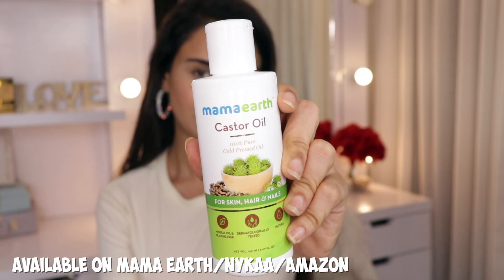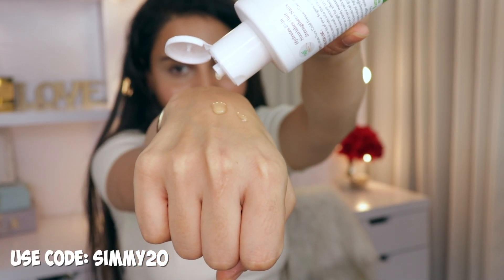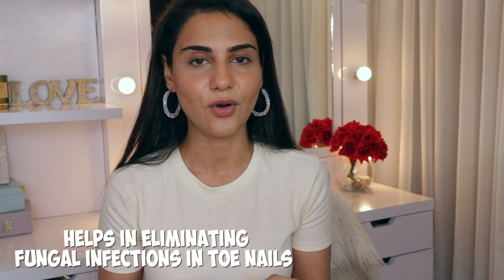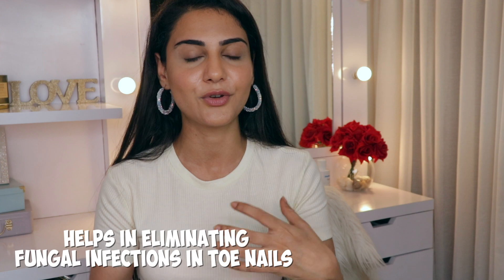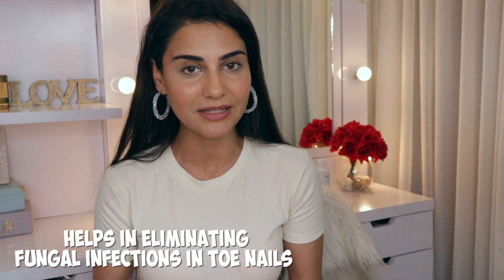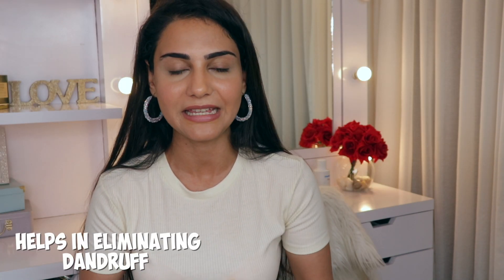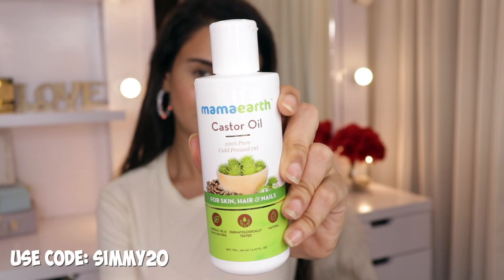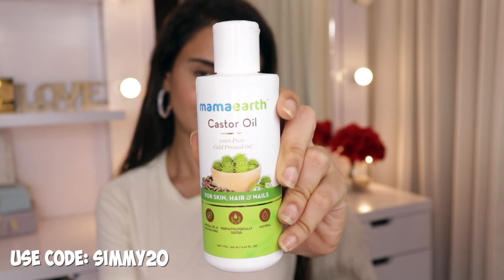ONE MAGIC OIL FOR HAIR SKIN AND NAILS | SIMMY GORAYA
You can shop these products here

XOXO
Simmy